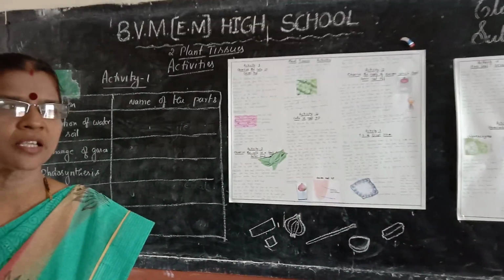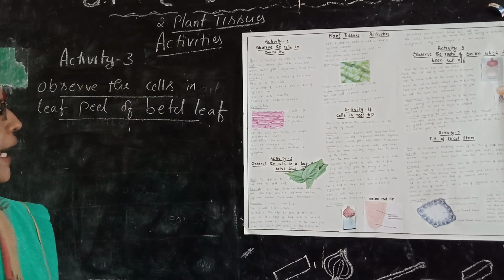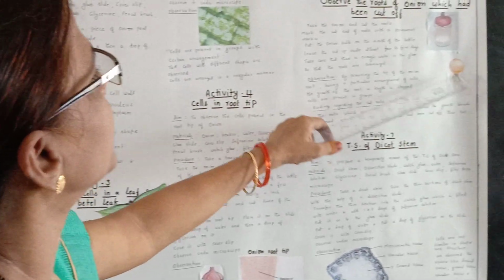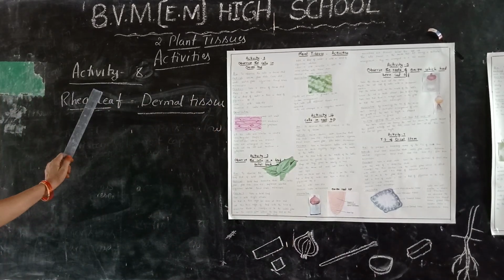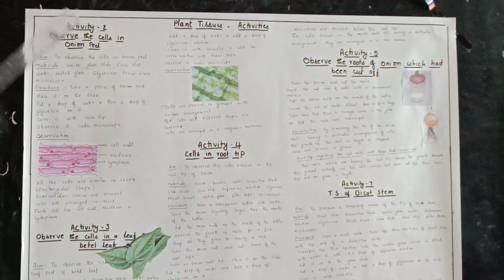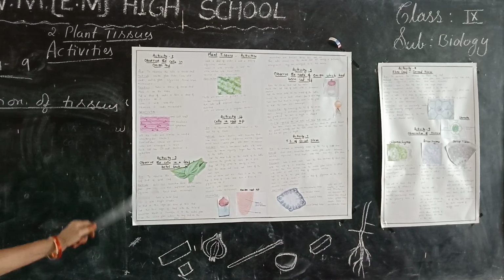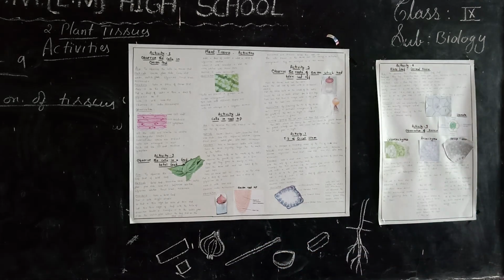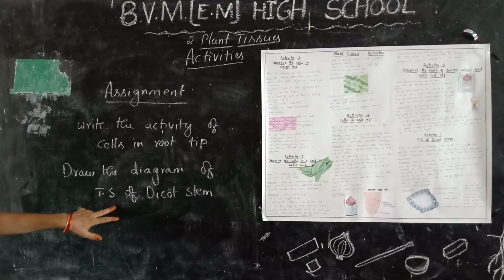9th Class Biology6